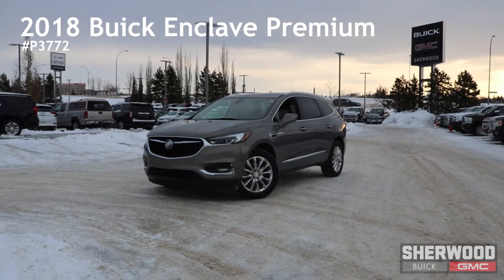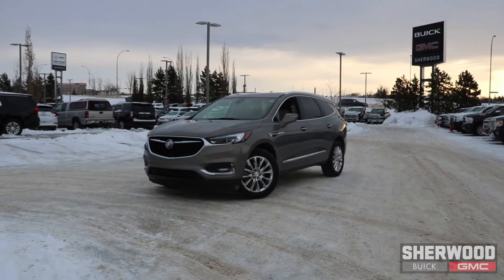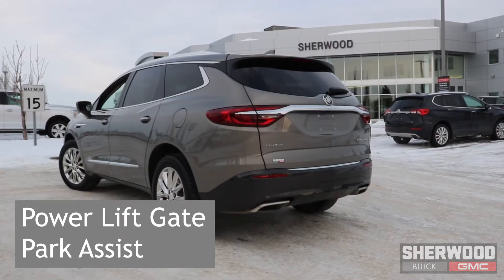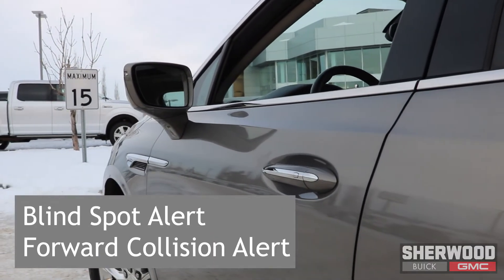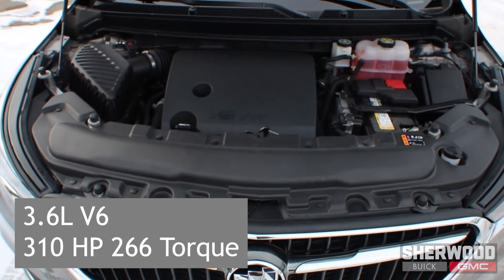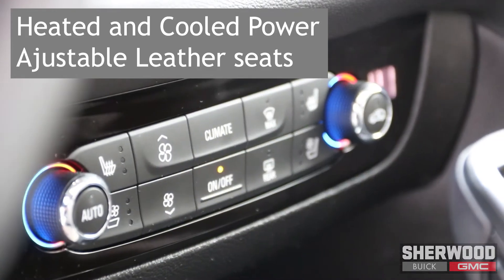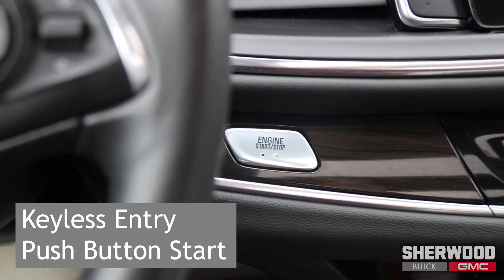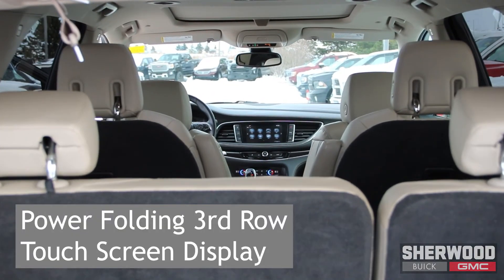2018 Buick Enclave Premium AWD | Sherwood Buick GMC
Fully loaded with all the features you want in a luxury family SUV and more, including all wheel drive, seating for up to 7 people, a hoard of safety features and the optional Driver Confidence II and Experience Buick packages, this single owner Enclave is bound to be what you've been looking for! Heated and cooled power adjustable leather seats, a heated steering wheel, heated second row seats, tri-zone climate controls, remote start/entry and a panoramic sunroof ensure you and your family always stay comfortable. Convenience features include keyless entry with push button start, a memory driver's seat, a Bose audio sound system, power folding third row seats and a power liftgate. Safety is no concern thanks to the equipped park assist, blind spot alert, forward collision alert with low speed automatic braking, lane keep assist and automatic LED headlights with auto high beams. A touchscreen display allows for hands free calling via Bluetooth connectivity, while also showing the vehicles navigation system, SiriusXM radio and backup camera for everyday peace of mind. Under the hood sits a 3.6L V6 engine that produces 310 horsepower and 266 foot pounds of torque that allows this AWD SUV to get up to 25 MPG highway! This vehicle has previously been damaged in an incident or collision where the total cost of repairs to fix the damage cost a total of $5,577. AMVIC licensed